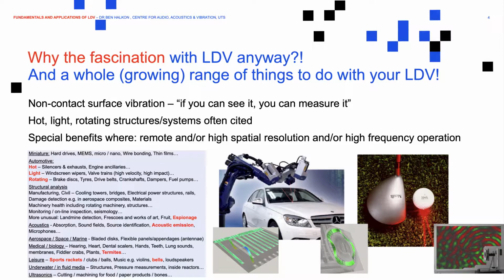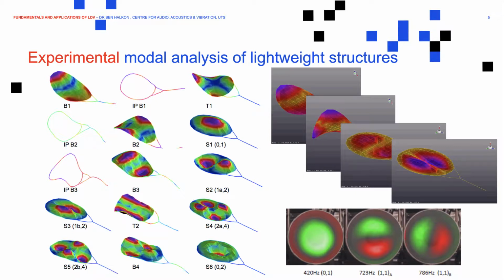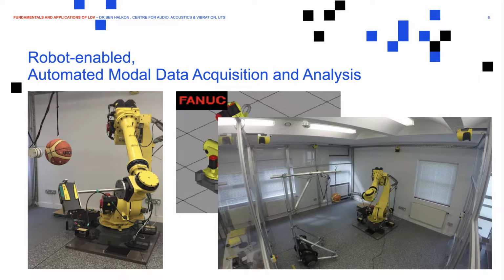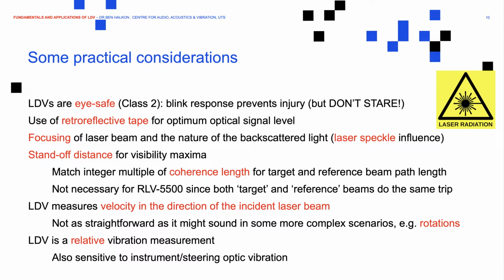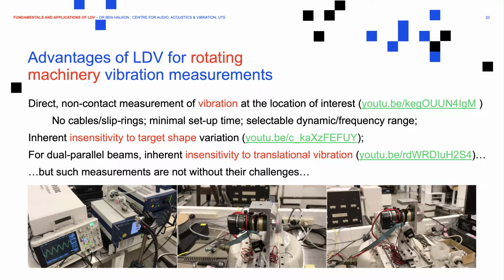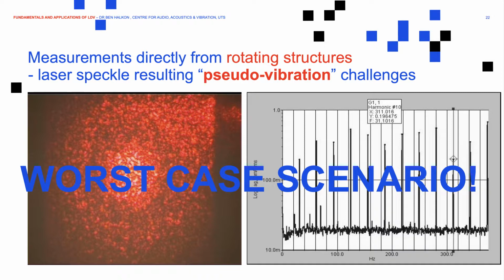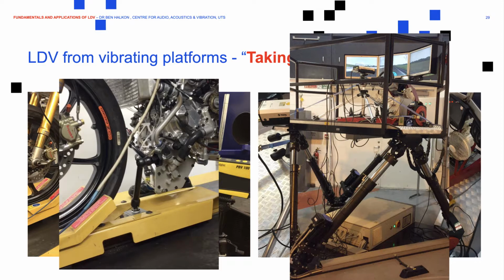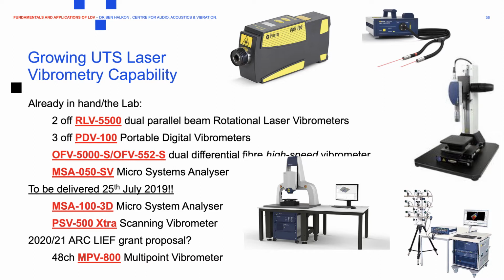Fundamentals and Practical Applications of LDV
quick and dirty (didn't get Camtastia recording during the seminar so imported the slides and merged with the audio after the fact) production of a "keynote" style School of Mechanical and Mechatronic Engineering, FEIT, UTS seminar given by Dr Ben Halkon, Senior Lecturer and Deputy Head of School (T&L), Centre for Audio, Acoustics and Vibration on 26th June, 2019 on "Some Fundamentals and Practical Applicaitons of Laser Doppler Vibrometry".